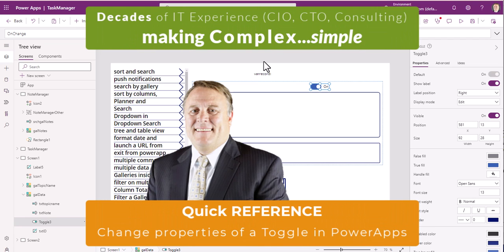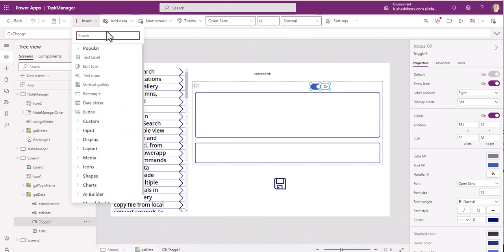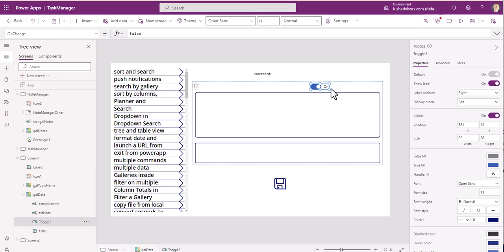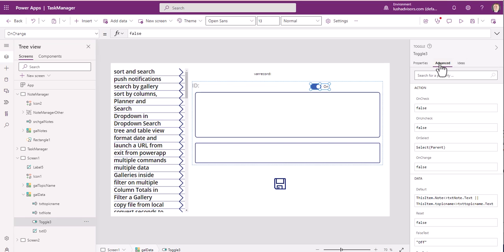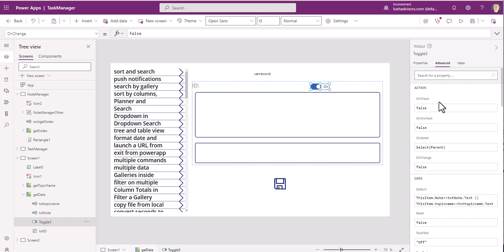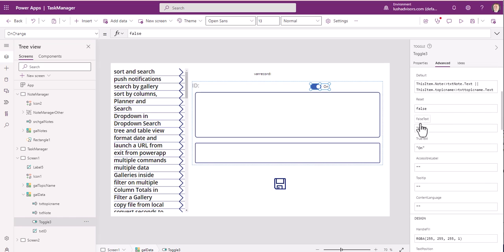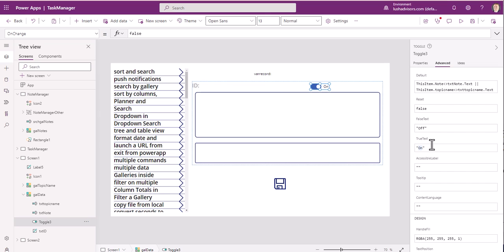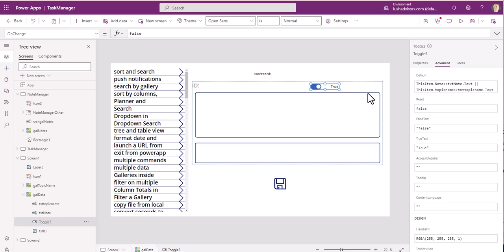Quick REFERENCE- Change text for a "yes-no" toggle in PowerApps [221022.1002]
Use this video as part of your quick reference library.  Quick REFERENCE- Change text for a  "yes-no" toggle in PowerApps   [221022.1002]